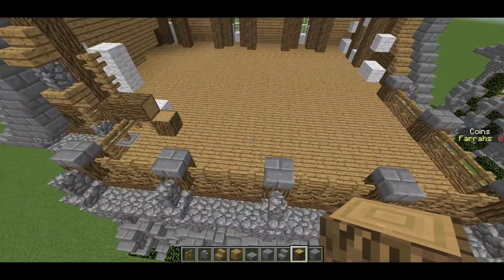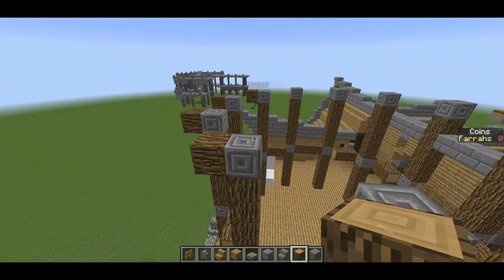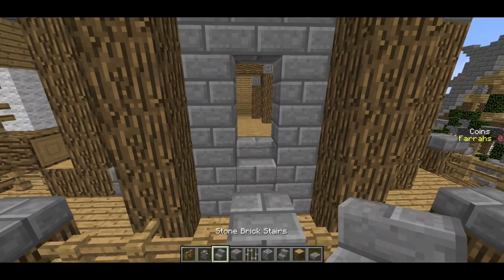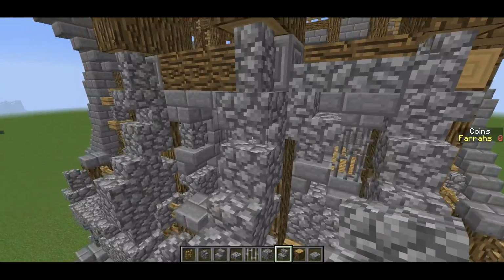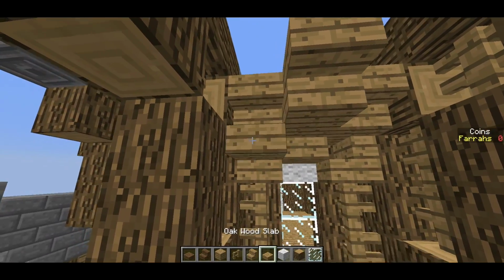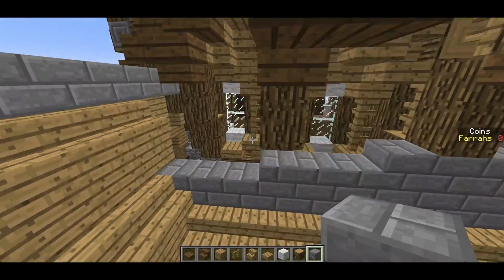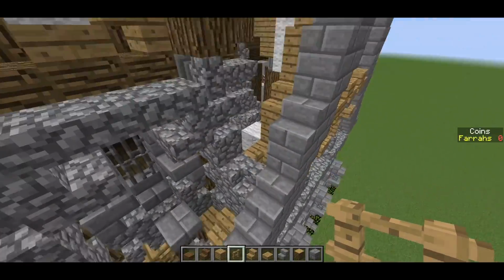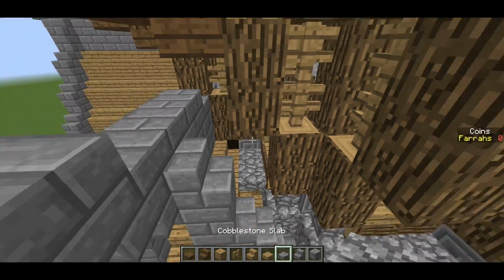Minecraft Medieval Builds - Windmill Tutorial - Part 3 of 5 - How to Build a Medieval Windmill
In this set of tutorials I shall be showing you how to create my medieval windmill building. There are a few stages to creating this very large building hence the reason there is so many parts to this tutorials guide. The actual main windmill can be used separate from the building itself.